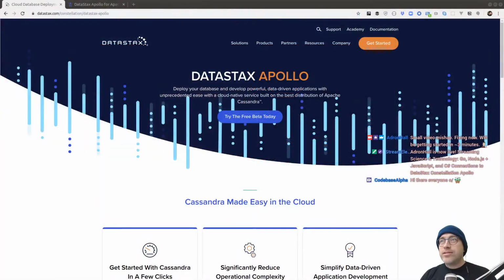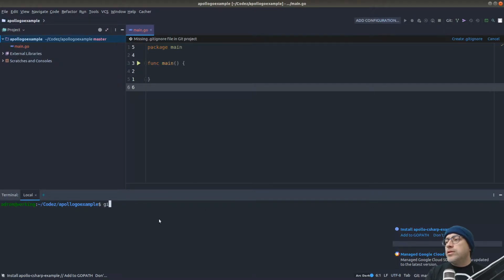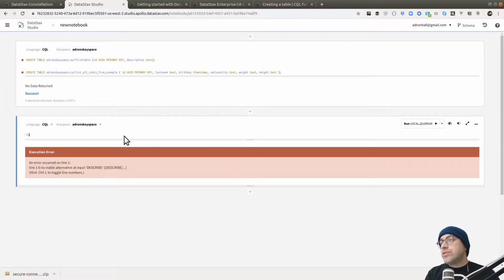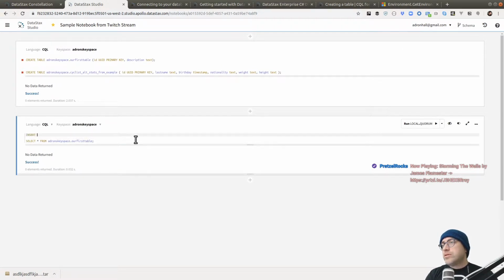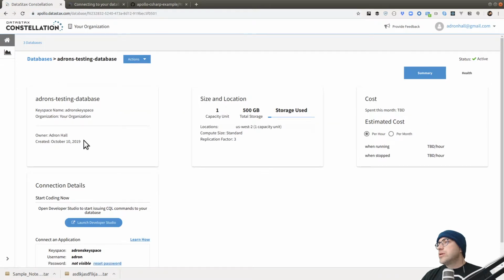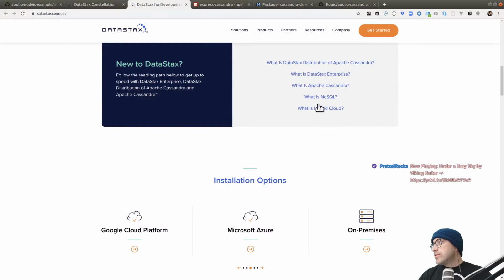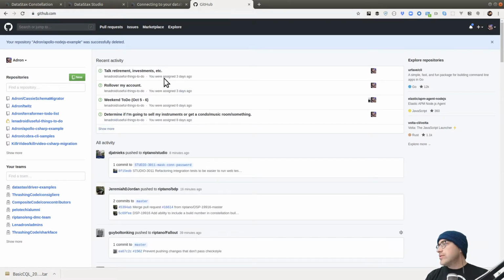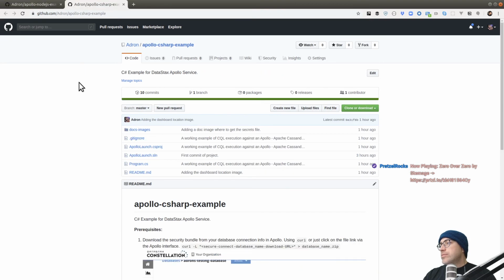X0044 - DataStax DBAAS Apollo Connecting Node.js, C#, and... figuring out what else to connect.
Working with the new DataStax Constellation Apollo beta DBAAS. Setting up a database, what the options are so far, including connecting with JavaScript and C#.